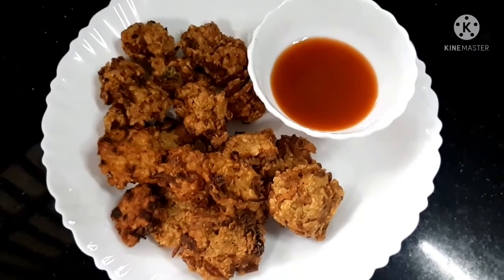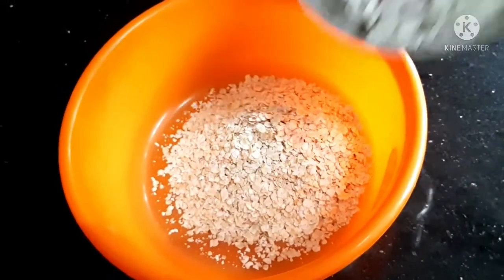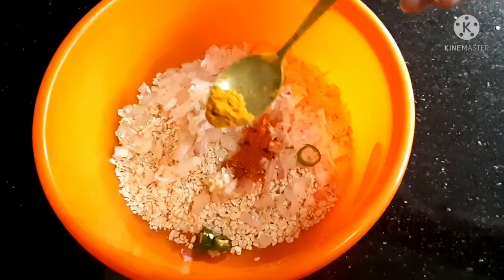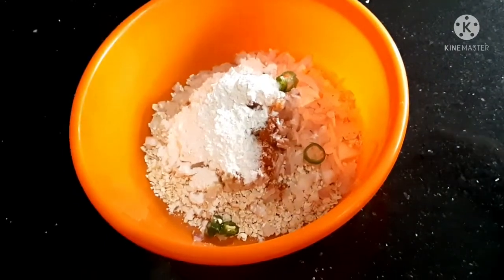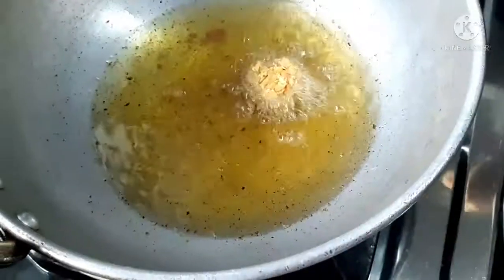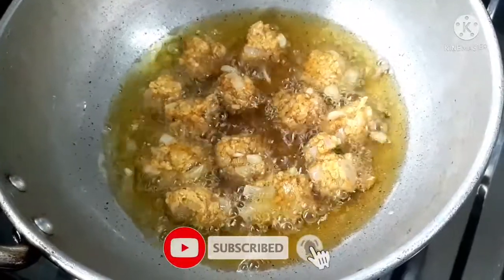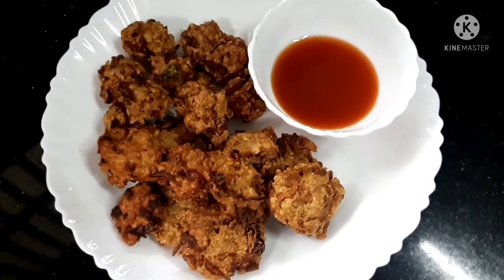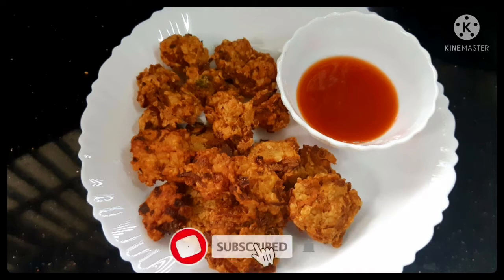കട്ടൻ ചായയും ഇതും പൊളിക്കും😋👈✌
super evening snack recipe malayalam
homemade snacks